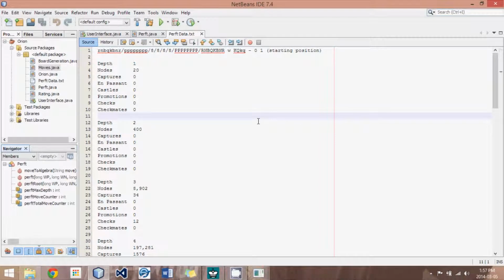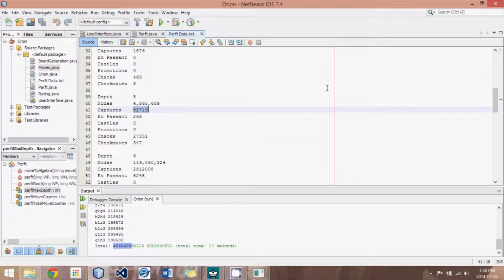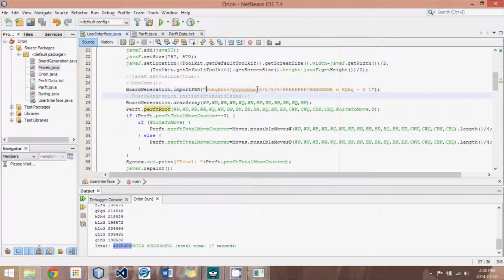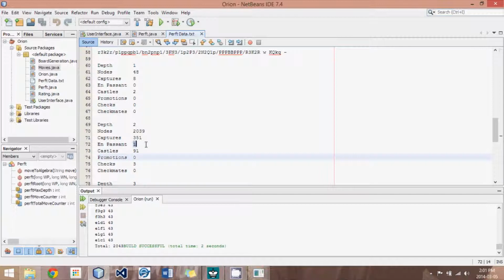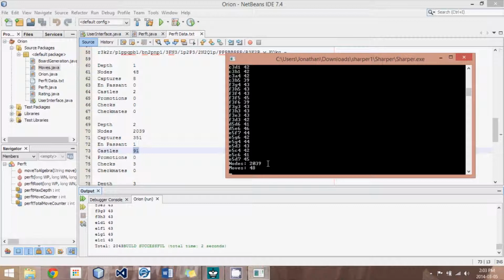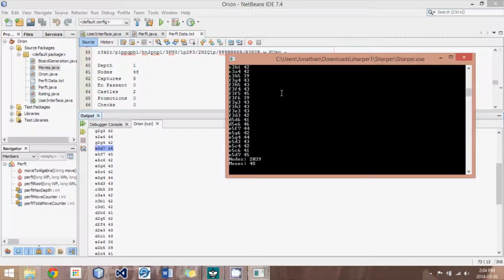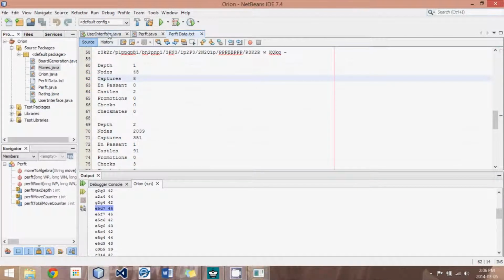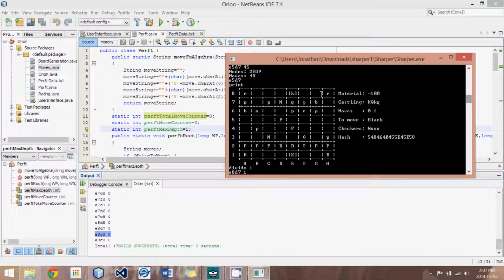Perft Debugging Example - Advanced Java Chess Engine Tutorial 20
Here is a quick, real example of how to use perft to find a bug right down to the very line of code where the bug is.  It is really easy once you know a few tricks.